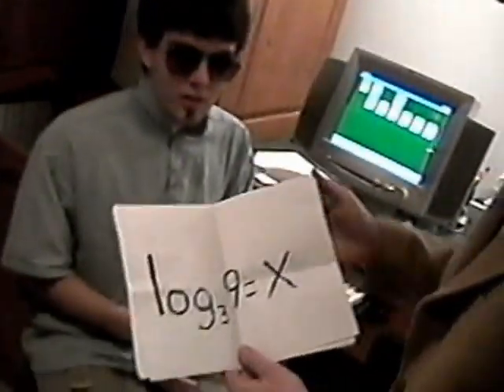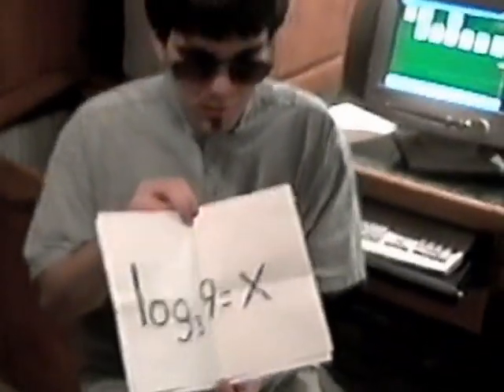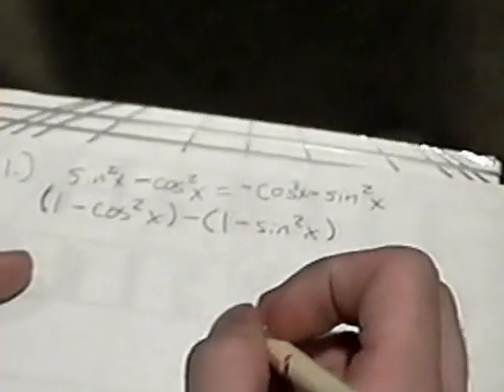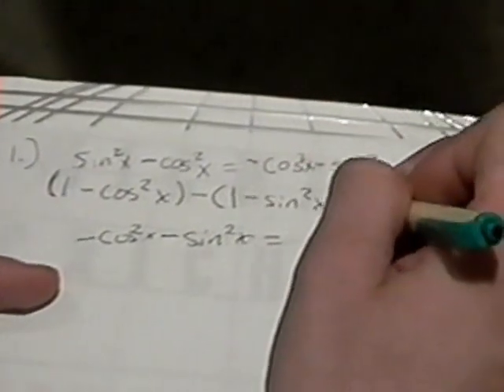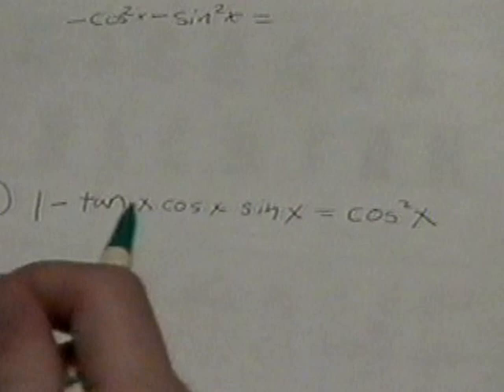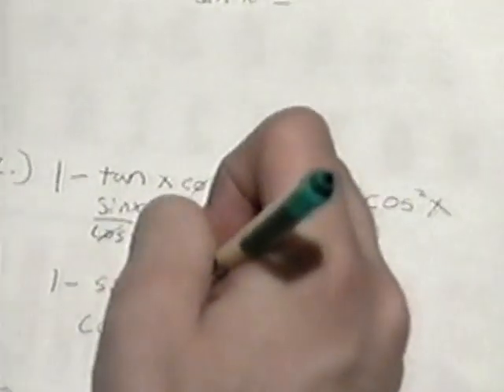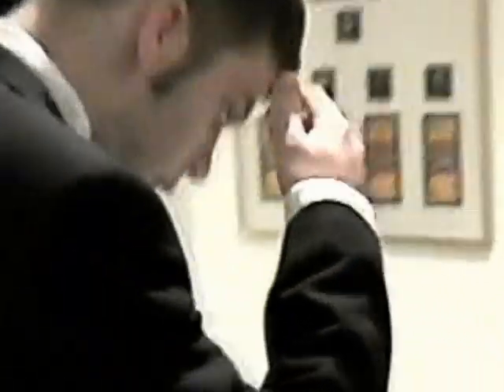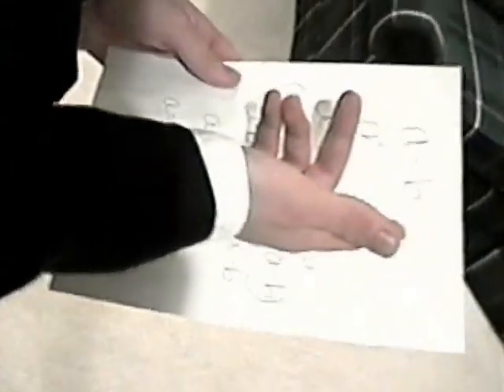The S-Pi Who Loved Me